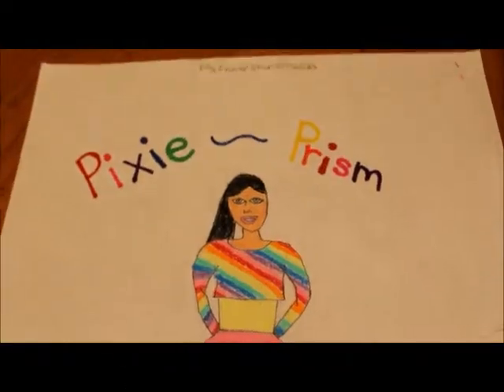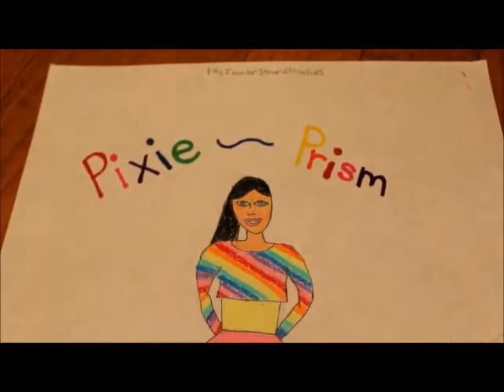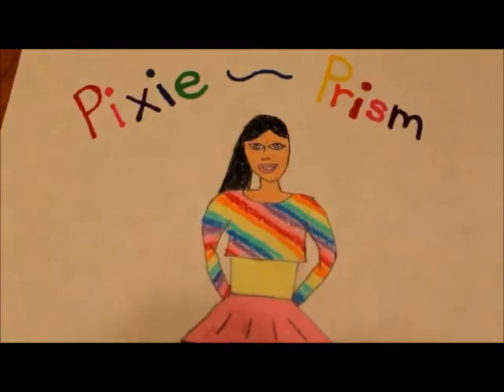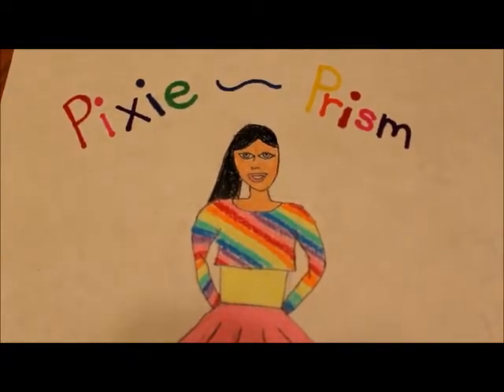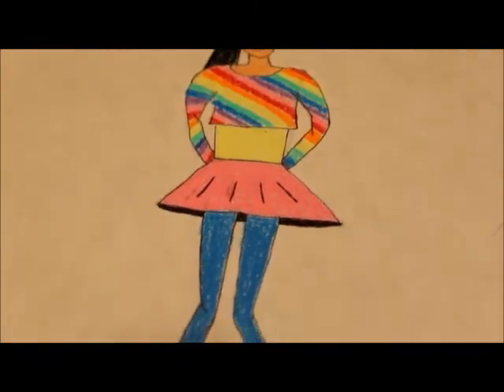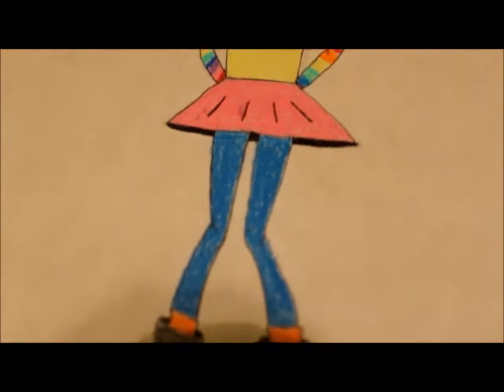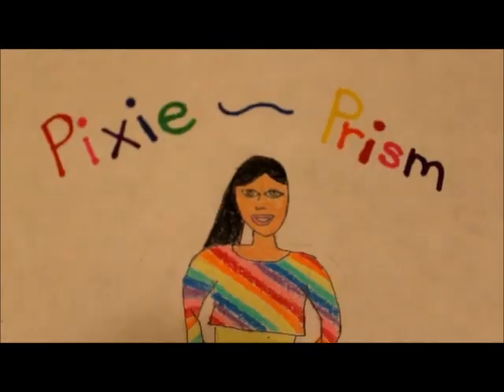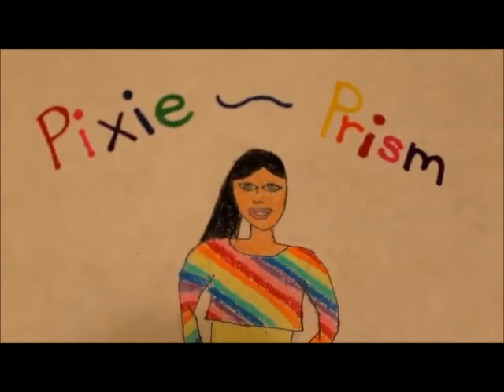Pixie Prism LibertyJane Design Contest 2013 Entry #1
My first entry for the LibertyJane Design Contest 2013 is called Pixie Prism.  Enjoy!